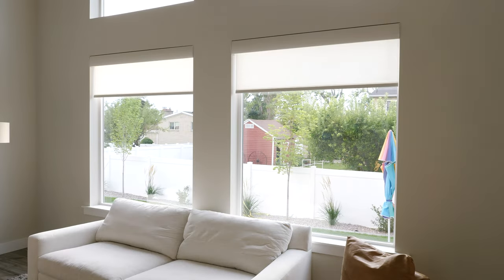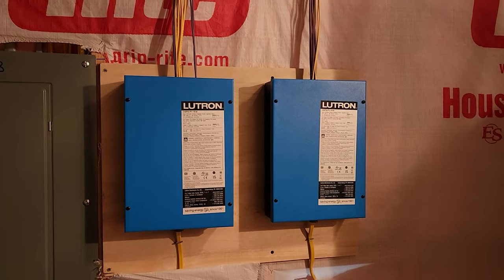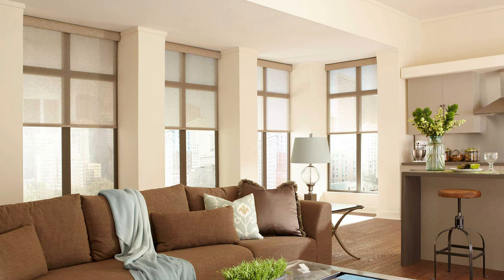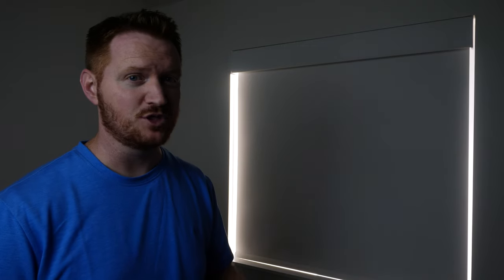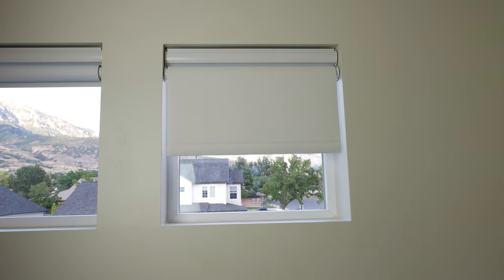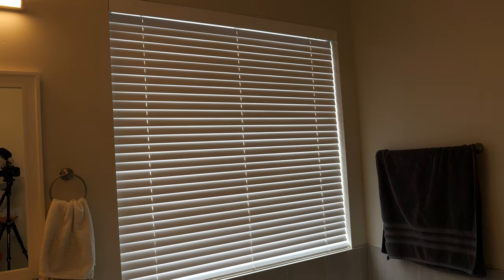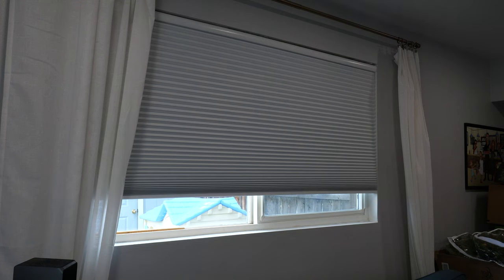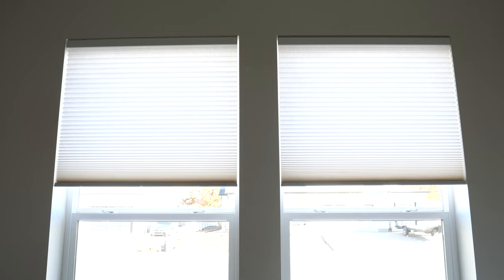Every Serena Smart Shade Option Available for Your Home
When visiting to choose your new Serena by Lutron Smart shades, there are many different options to choose from. This video covers available options for the Smart Roller Shades, Smart Wood Blinds, Smart Standard Honeycomb Shades & Smart Architectural Honeycomb Shades. Let's find the right style for your home.

00:00 Serena Smart Shades
00:21 Common Features
01:17 Power Options
02:02 Mounting Options
03:27 Smart Roller Shades
05:38 Facia Options
07:12 Smart Wood Blinds
09:43 Smart Standard Honeycomb Shades
10:53 Smart Architectural Honeycomb Shades

Shades provided by Lutron.